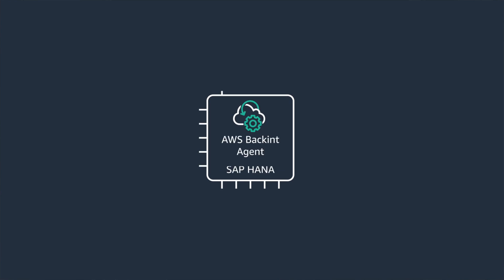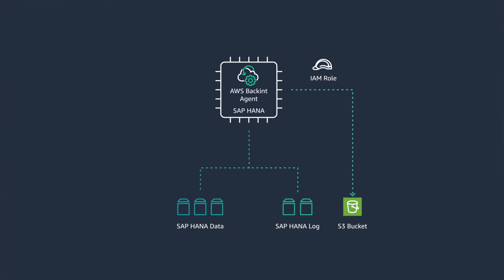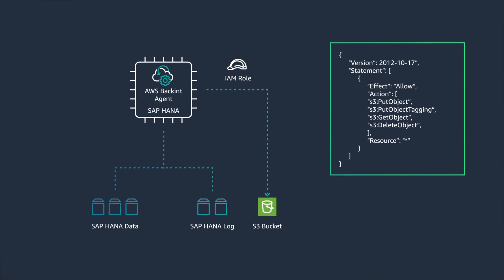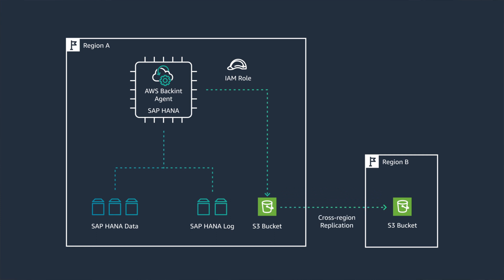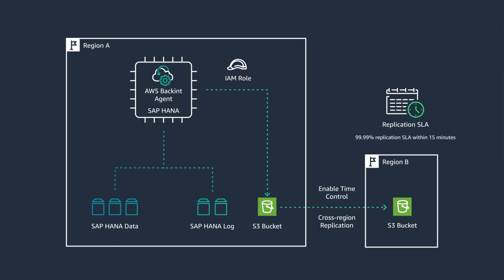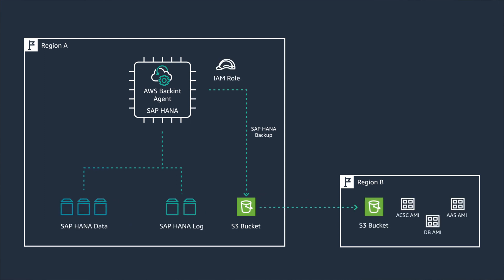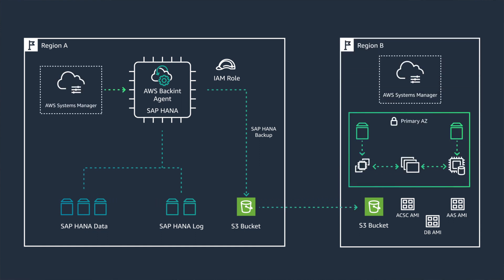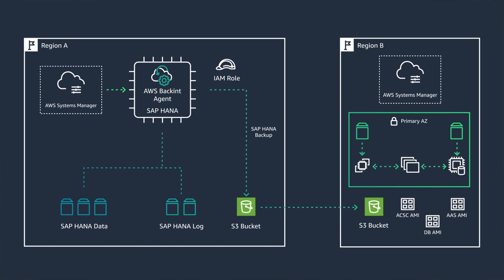Back to Basics: Automating SAP HANA Backups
Backing up your business-critical SAP HANA database is an important repetitive task, by using AWS System Manager and S3 features you can automate the backups and also replicate the data to another region in order to quickly and easily recover your SAP data from outages cause by natural disasters, system failures and user errors. Join Vamsi as he discusses the various best practices when implementing these backups.

Additional Resources:
AWS BackInt Agent for SAP HANA
Amazon S3

Special thanks to Naeem Asghar Sr. Principal Solutions Architect, AWS.